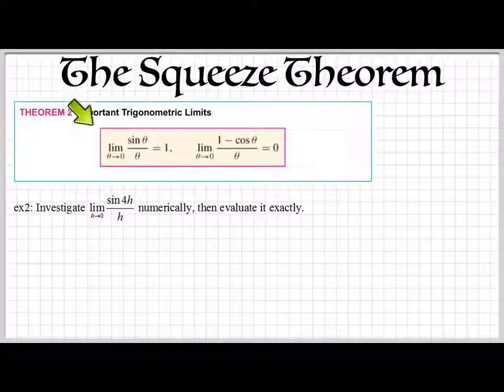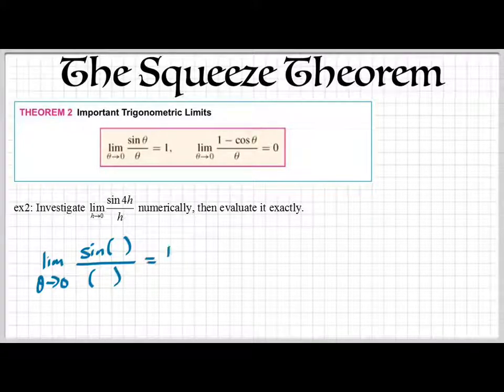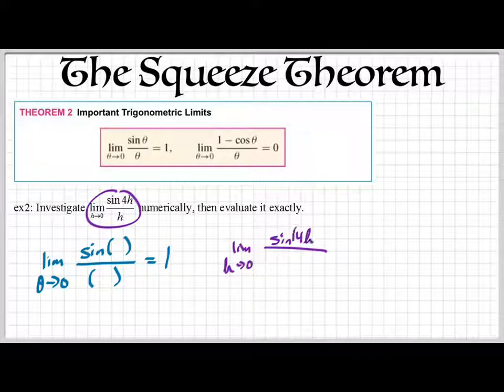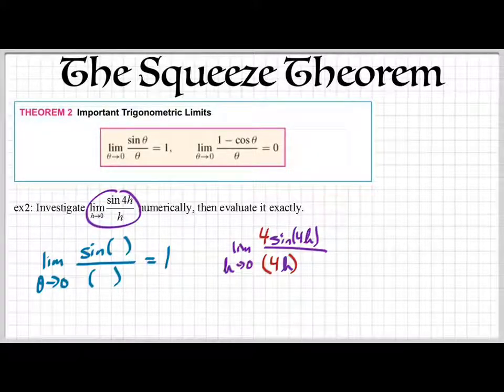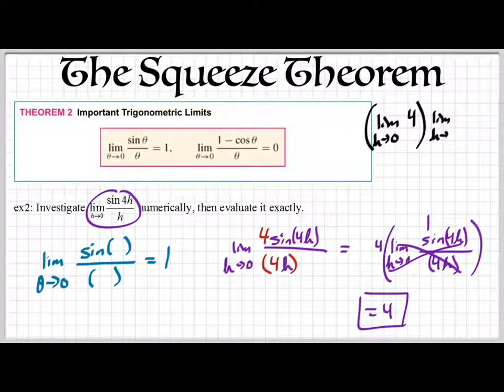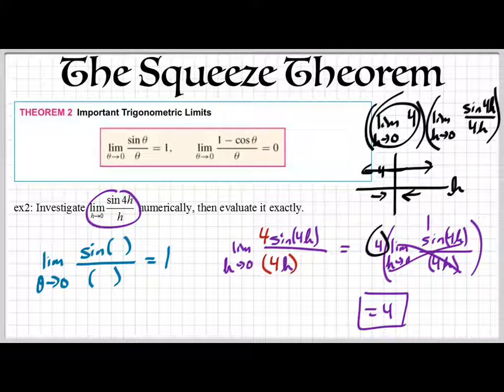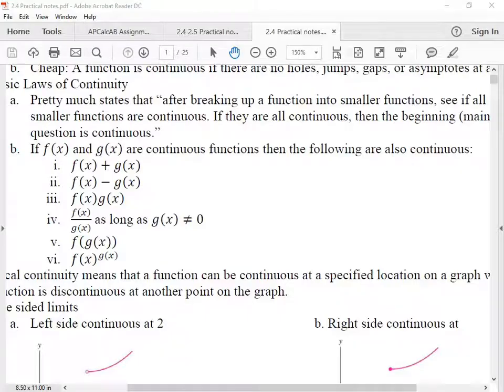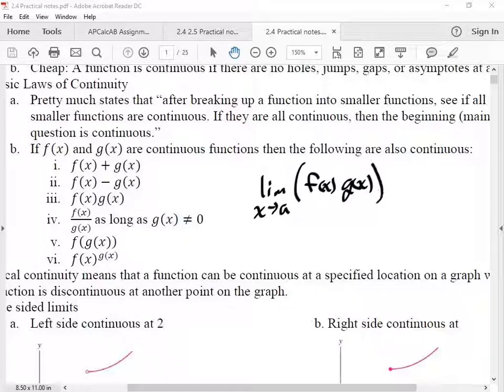Theorem 2 with trig limits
How do you find the limit of this trig function (x)(sin(1/x))?